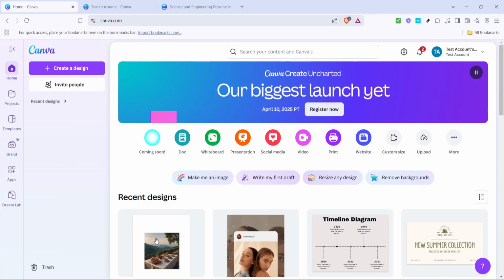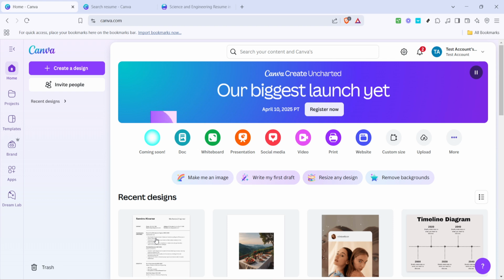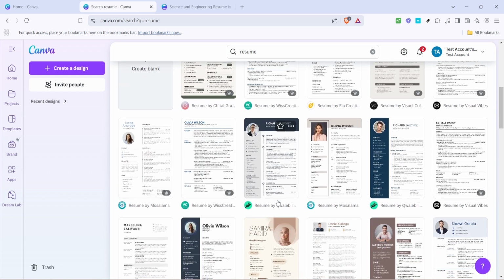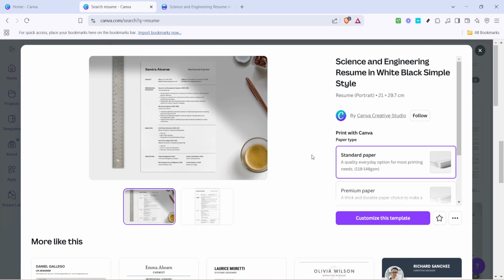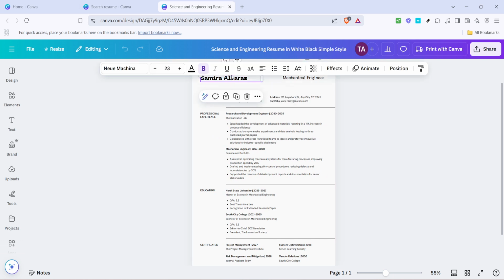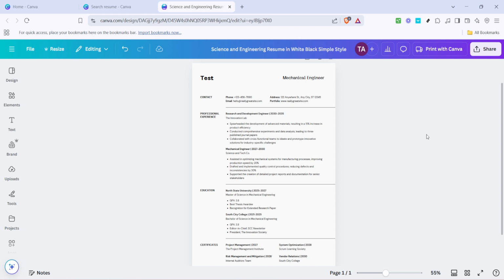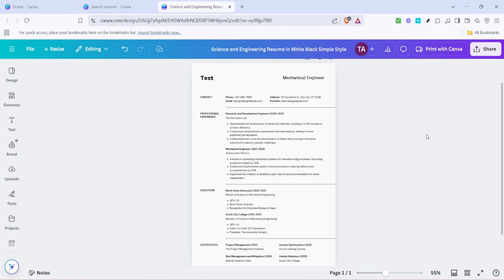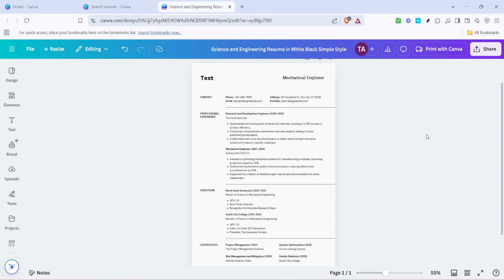How to Edit Resume Template on Canva (Full 2025 Guide)